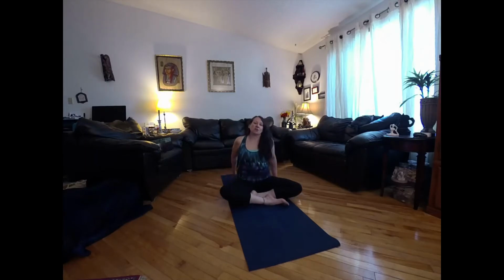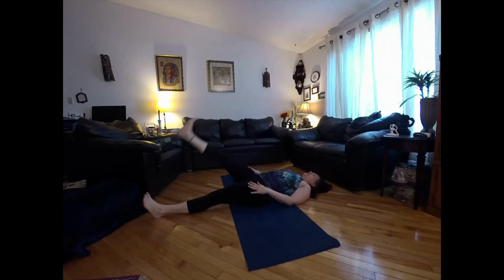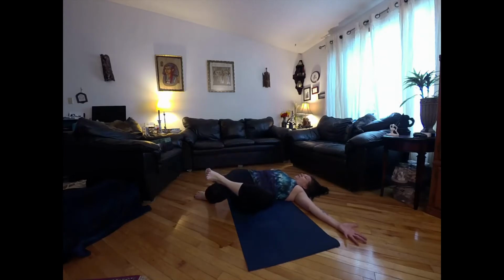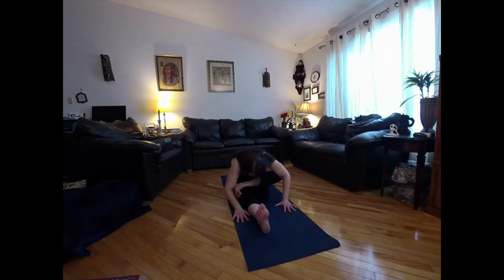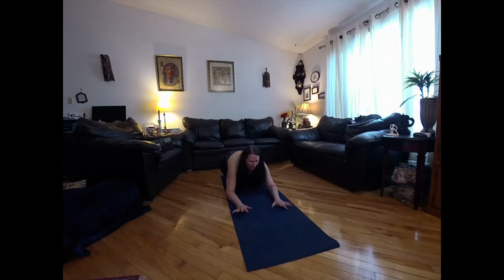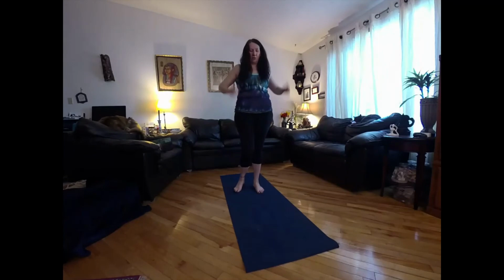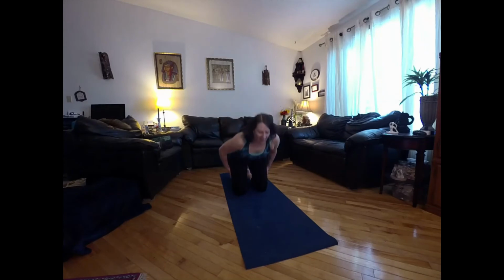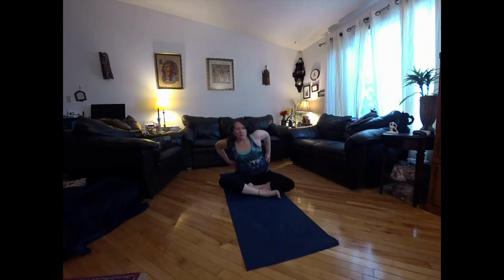Hatha Yoga with Half Lotus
We will work on hip mobility in this practice with the option to explore Half Lotus for those who are interested in working toward this pose.  The ability to sit in Half Lotus is not required for this class, everyone is welcome.  It takes time to progress toward certain poses, be patient and honor the signals your body gives you.